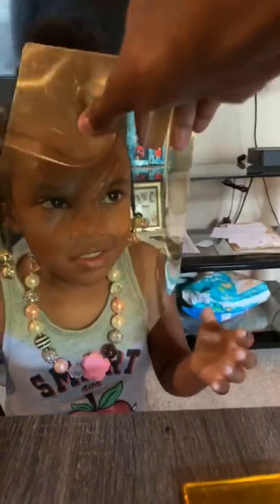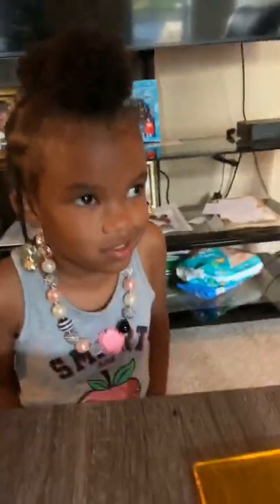Armiah identifying colors